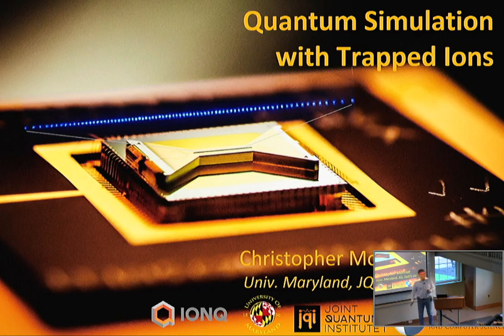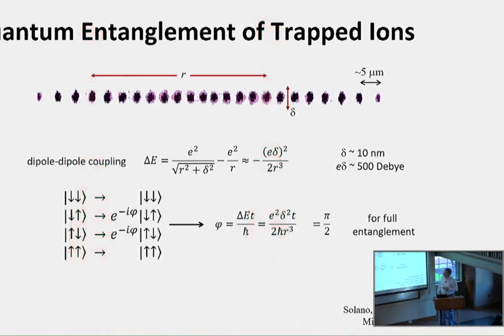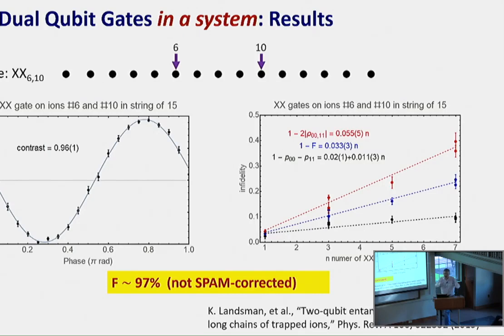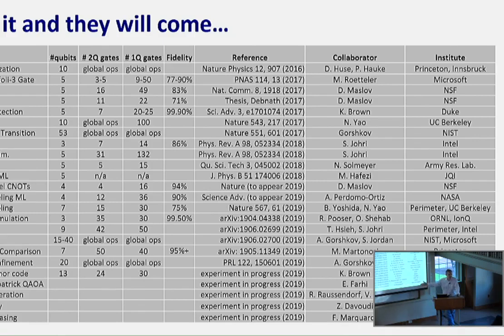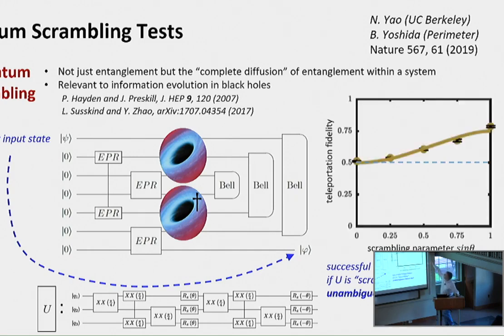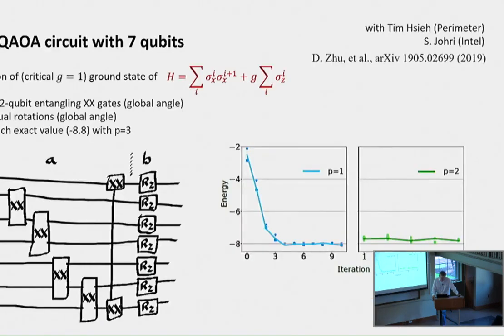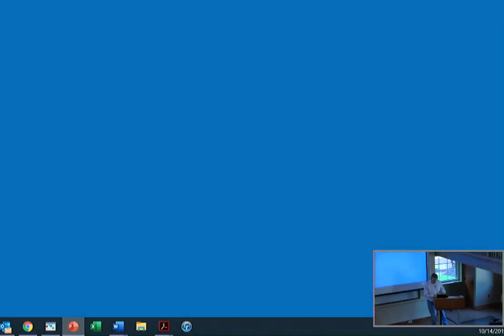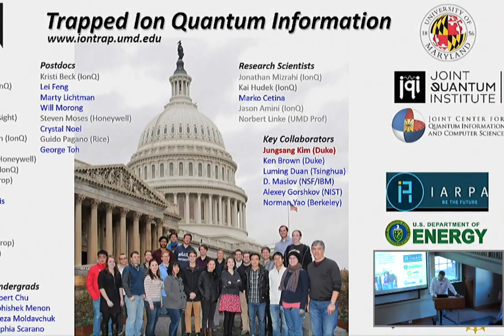Chris Monroe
Chris Monroe, University of Maryland, during the workshop Many-Body Physics with Cold Ions on October 14-16, 2019, lecture titled “Quantum Simulations with Trapped Ions” at the Institute for Theoretical, Atomic and Molecular and Optical Physics (ITAMP), Harvard-Smithsonian Center for Astrophysics, Cambridge, Massachusetts